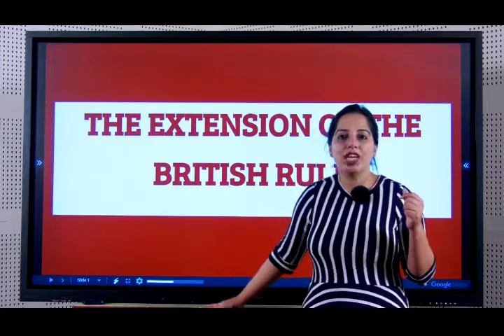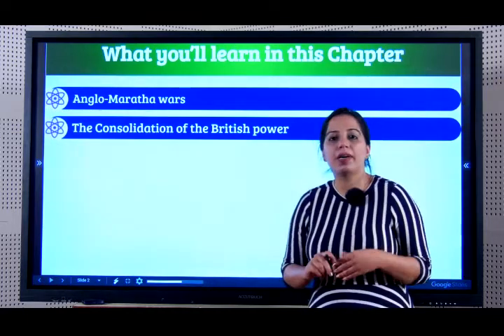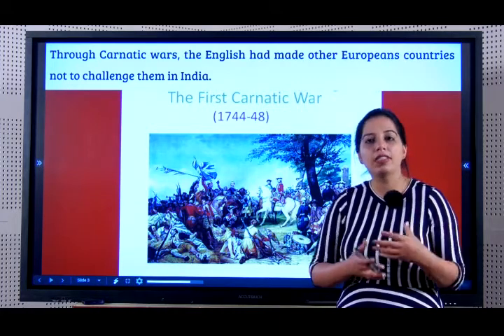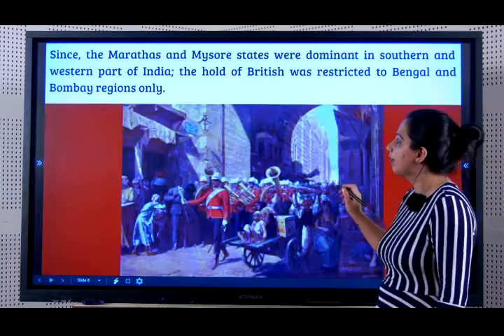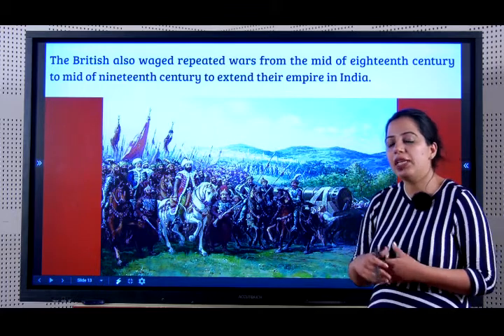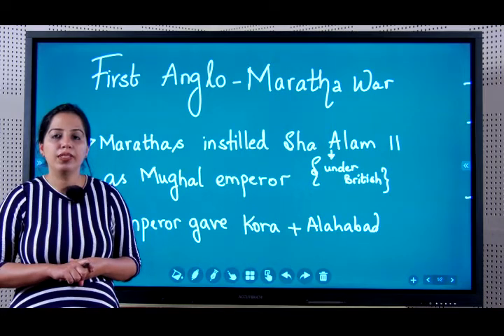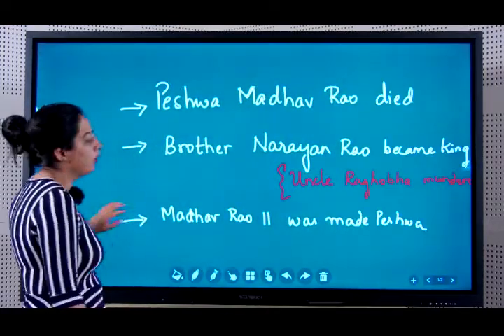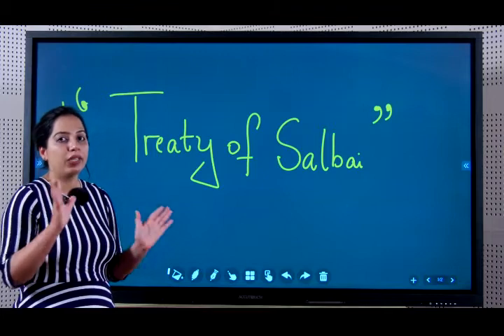CHAPTER-2 |The Extension Of The British Rule- PART 01|History|CLASS X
Lesson: Chapter 2 History

Grade: 10th

Subject: Social Science

Syllabus: SSLC

Medium: English

Chapter Name: The Extension Of The British Rule

Part: 01